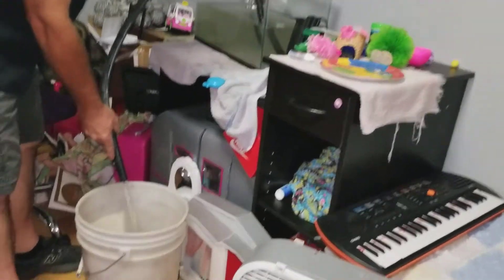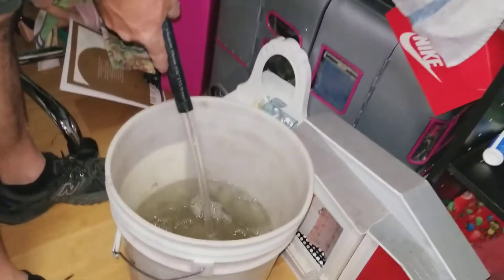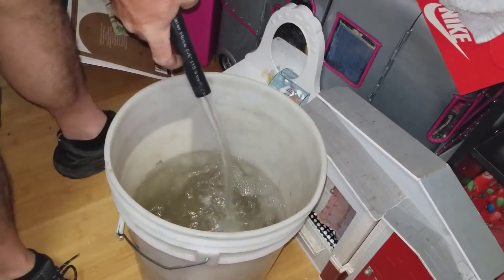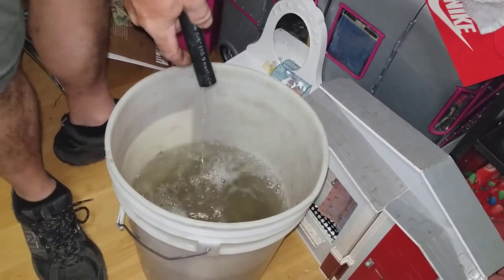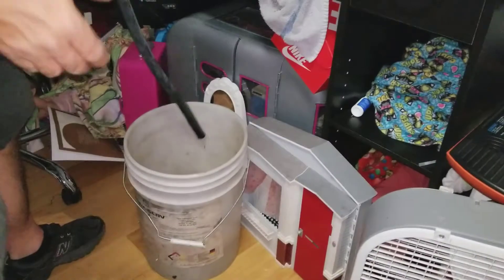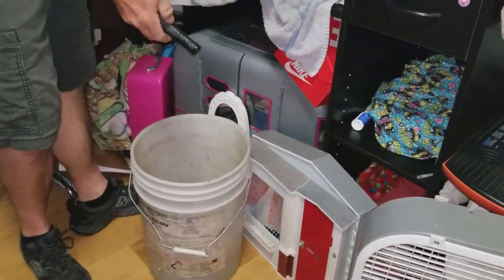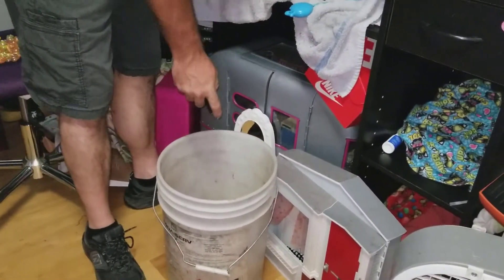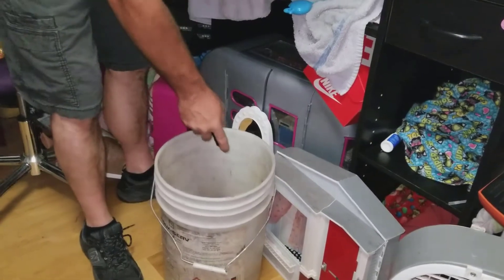This is how you do a "hand syphon"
My daughter wanted me to carry her fish tank to the bathtub to drain it.
Not so. This is how we transfer liquids!